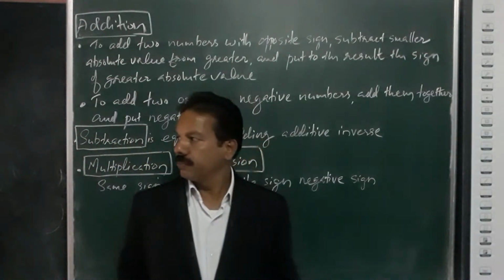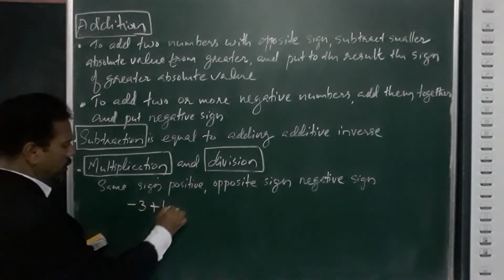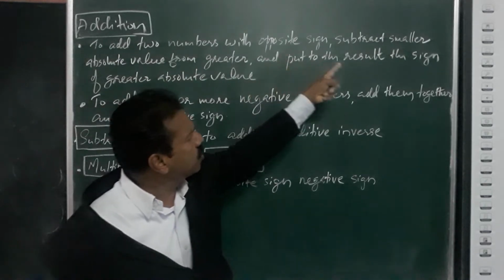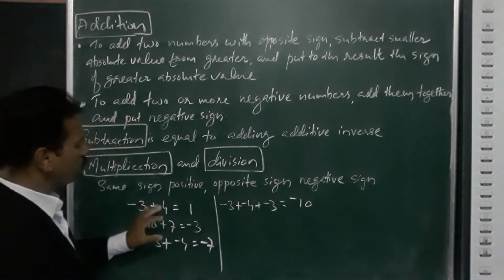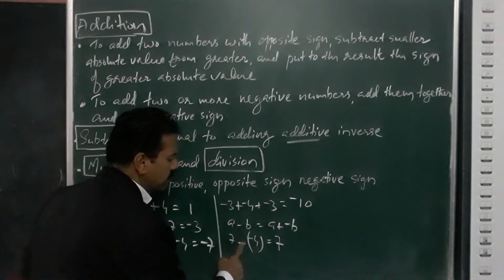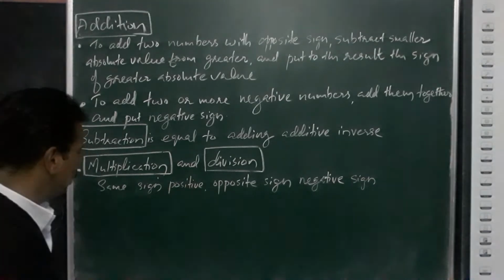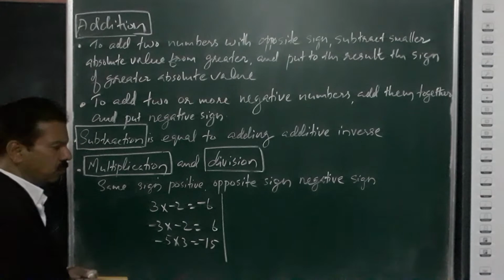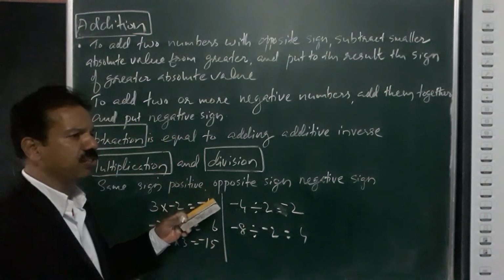Operations on integers(BASICS)